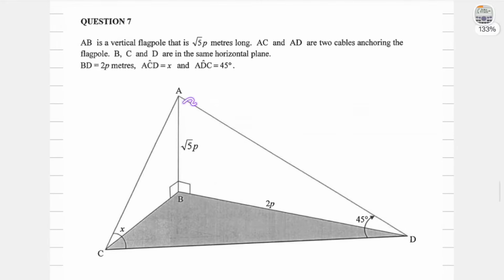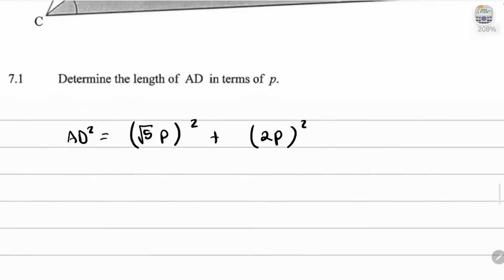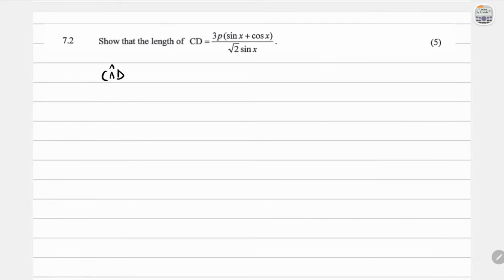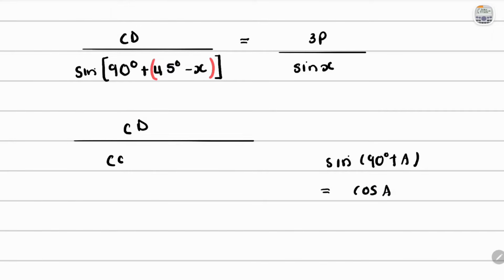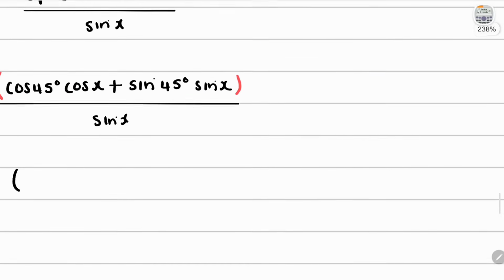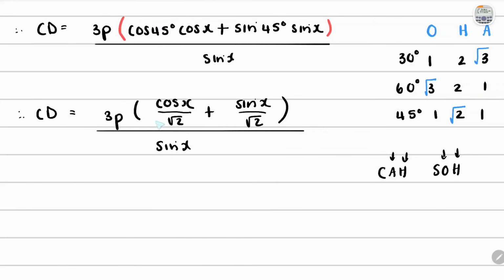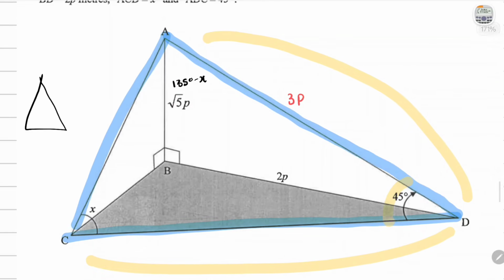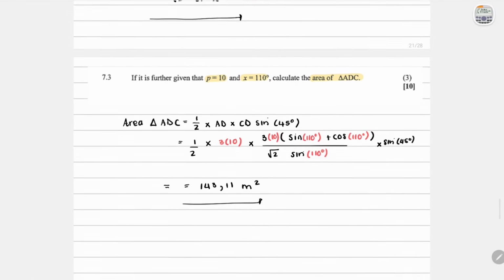Question 7 P2 NOV 2022 GR12